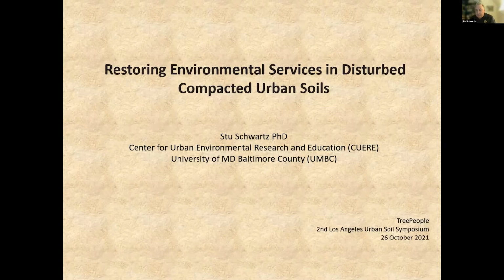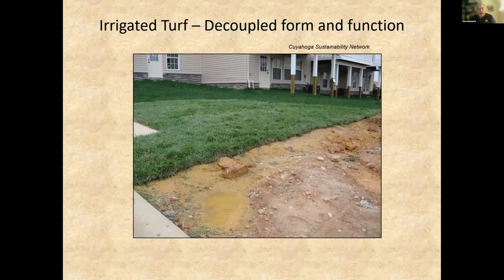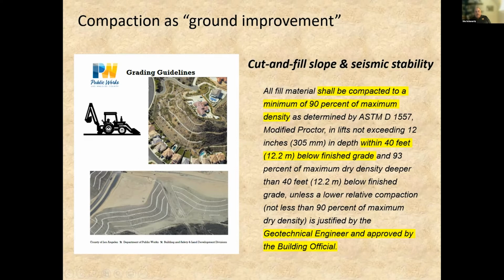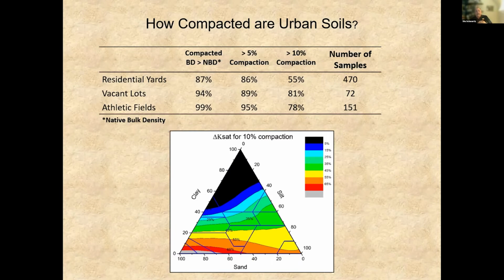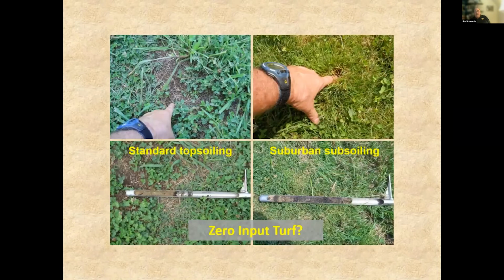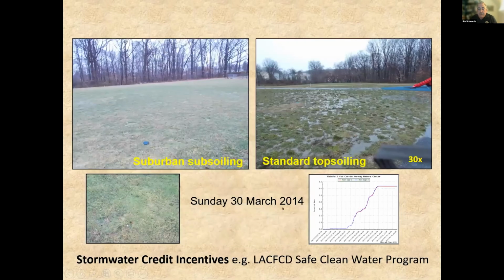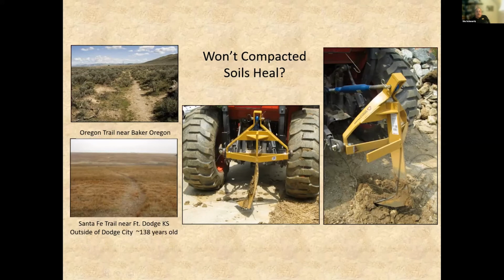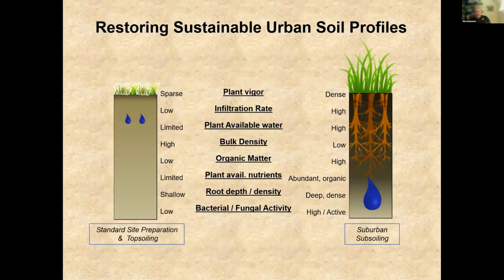2nd Los Angeles Urban Soil Symposium - Restoring Environmental Services in Disturbed Urban Soils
Restoring Environmental Services in Disturbed Compacted Urban Soils
Stu Schwartz, Ph.D. | Senior Research Scientist, University of Maryland Baltimore County
Stu received his PhD in water resource systems analysis from the Department
of Geography and Environmental Engineering (DOGEE) at the Johns Hopkins University. Before Joining CUERE, Dr. Schwartz served as director of the Center for Environmental Science, Technology, and Policy at Cleveland State University; associate director of the Water Resources Research Institute of the University
of North Carolina; and director of the Section for Cooperative Water Supply Operations on the Potomac at the Interstate Commission on the Potomac River Basin. Current research includes design and performance of pervious concrete, sustainable water resources management, and stormwater performance criteria for environmental site design.

TreePeople is Los Angeles’ largest environmental movement whose mission is to inspire, engage and support people to take personal responsibility for the urban environment, making it safe, healthy, fun and sustainable and to share our process as a model for the world.

People need trees and trees need people.